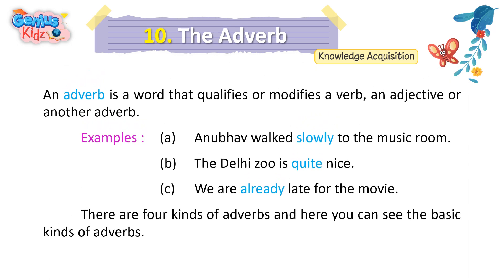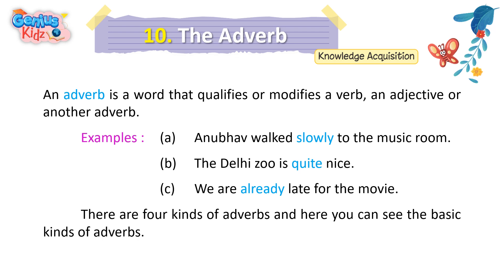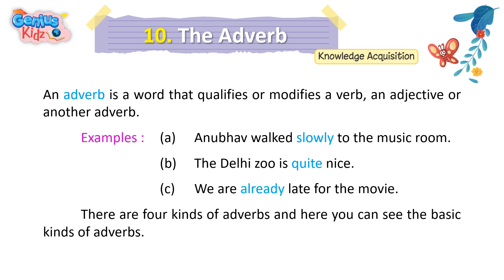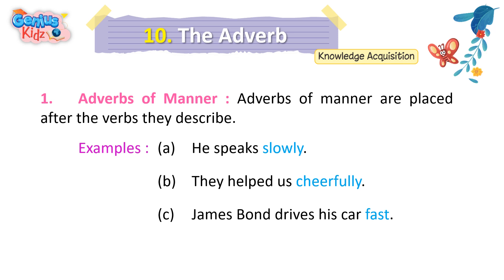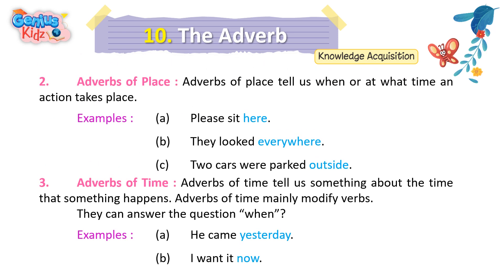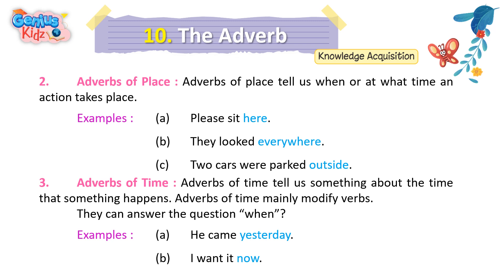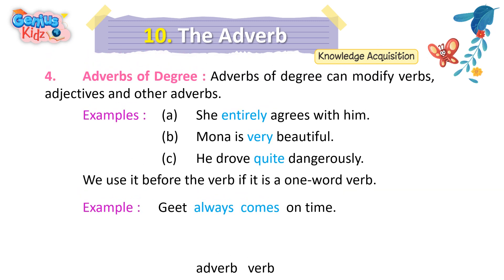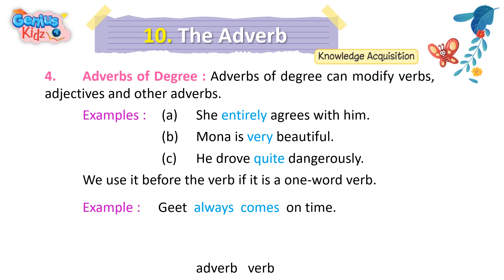Lesson-10 The Adverb | Grammar Ace 5 | Genius Kidz | Preschool Learning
Lesson-10 The Adverb
Grammar Ace 5
English Grammar Class-5
Genius Kidz
Preschool Learning